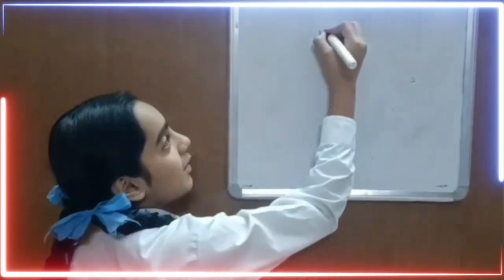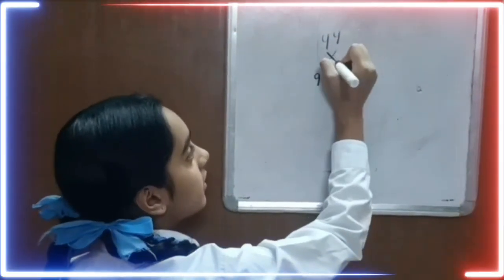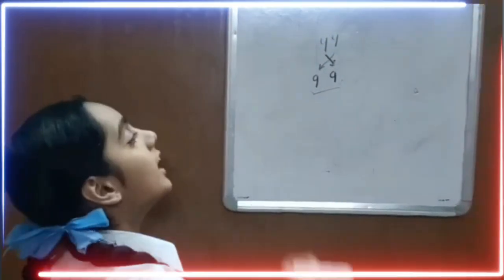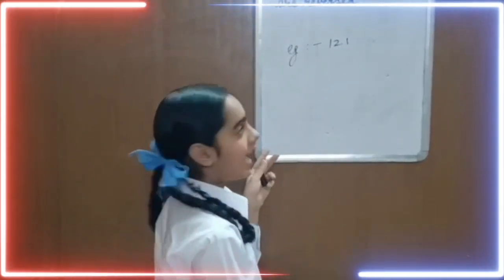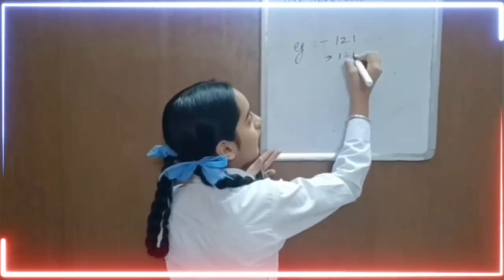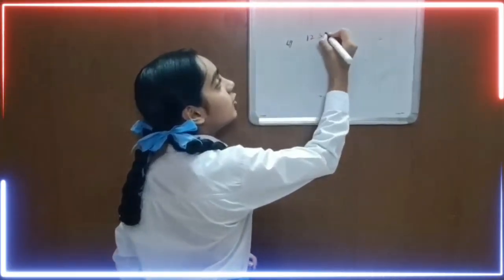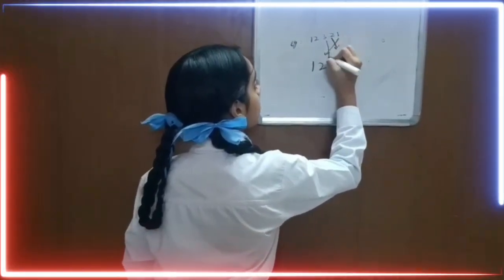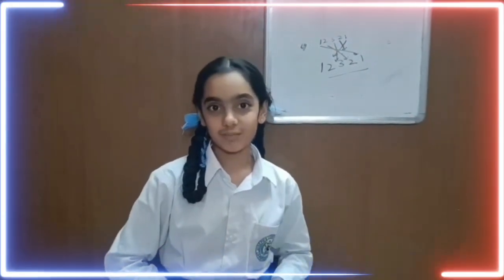STEM (MATHS)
Palindromes